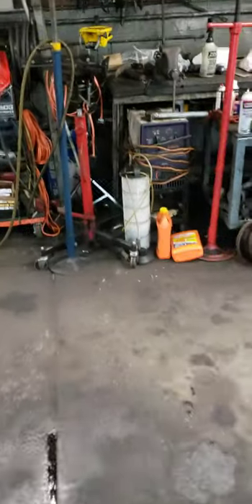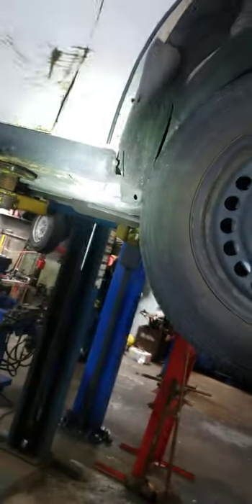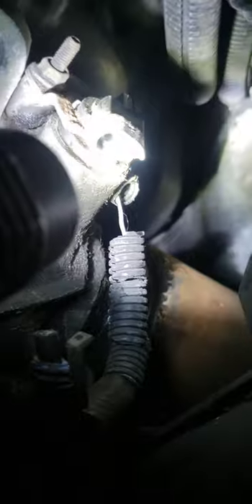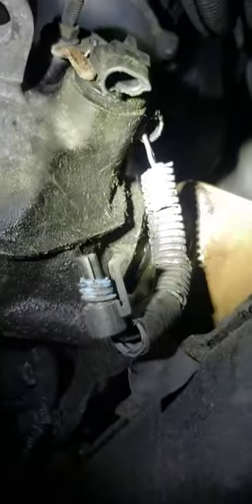GM Buick Pontiac Chevy transmission speed sensor location/No speedometer poor acceleration😯SUBSCRIBE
GM transmission speed sensor location on most GMs